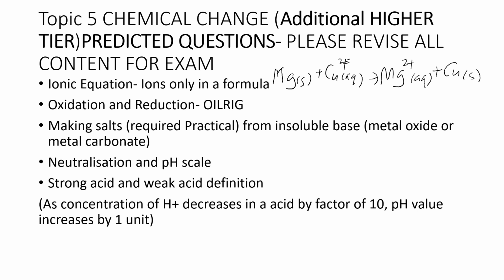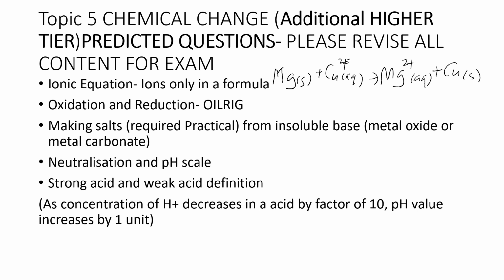GCSE PREDICTED QUESTIONS 2023 Topic 5 CHEMICAL CHANGE Additional HIGHER TIER QUESTIONS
This video is to be watched with in addition to the original video with PREDICTED QUESTIONS. It contains additional PREDICTED Higher tier questions.